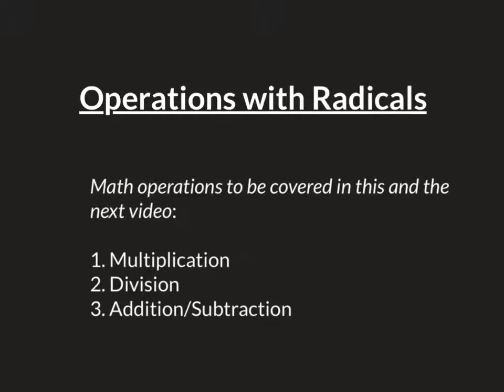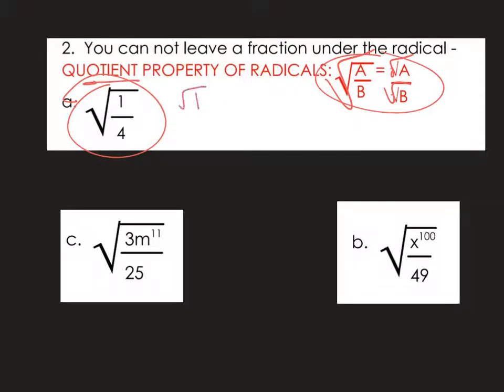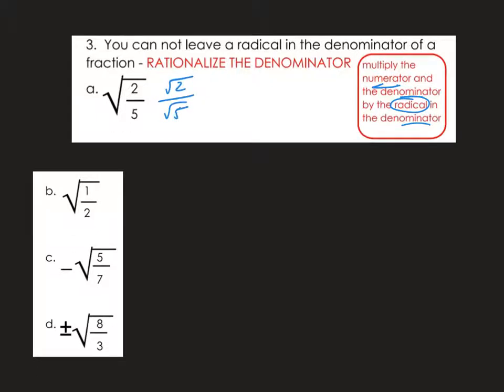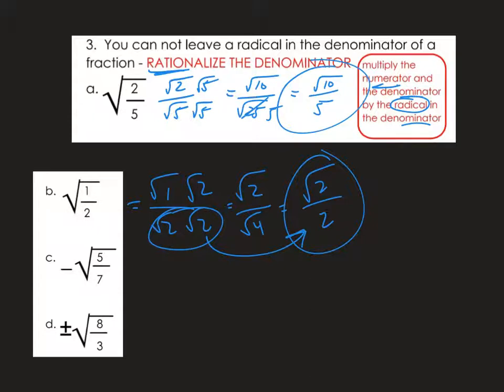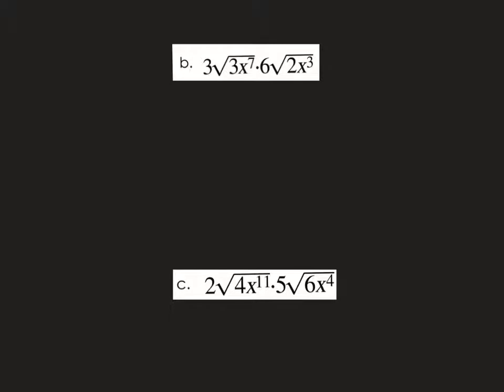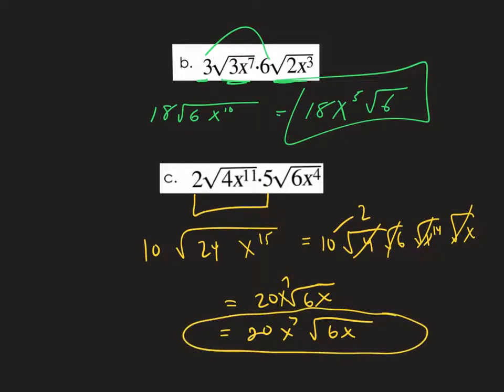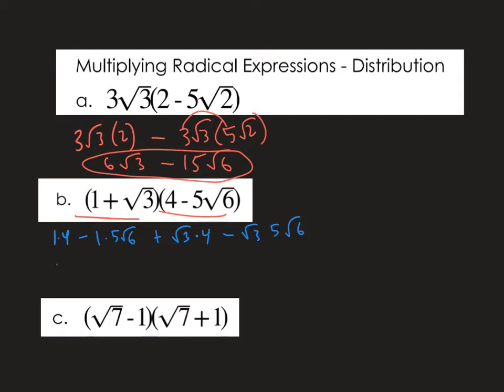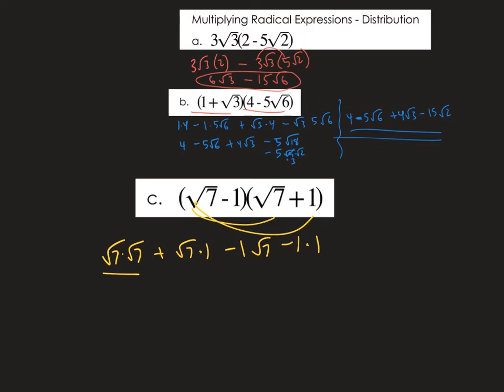Simplifying and Multiplying Radicals